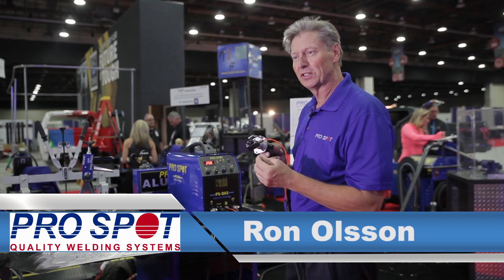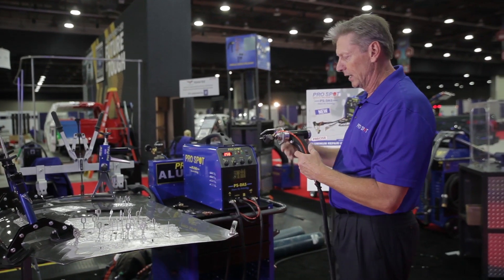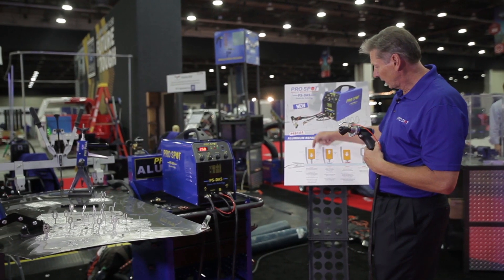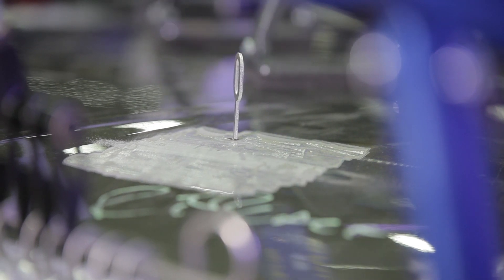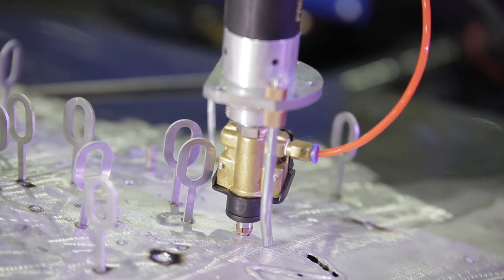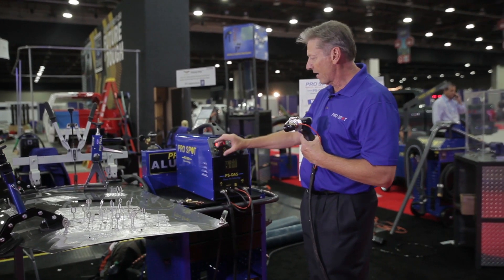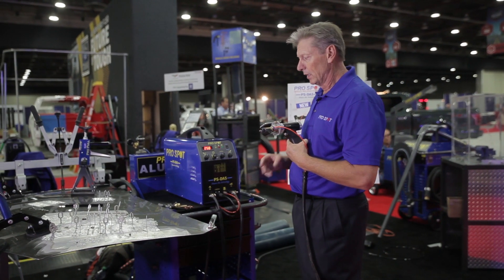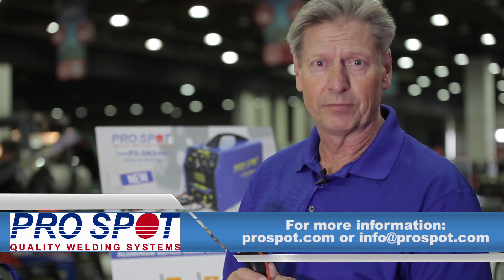Aluminum Repair Using Drawn Arc Technology-Pro Spot's PS-DA5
We are seeing more and more aluminum stud welding in the collision repair environment. The PS-DA5 is the latest technology in precise dent pulling and stud welding.

Sophisticated technology, but simple to use, the PS-DA5 applies Pulling Keys and Threaded Studs.

These applications are going to be key for aluminum repairs, as more and more aluminum vehicles hit the market. Many replacement parts may not have the studs included with the parts.